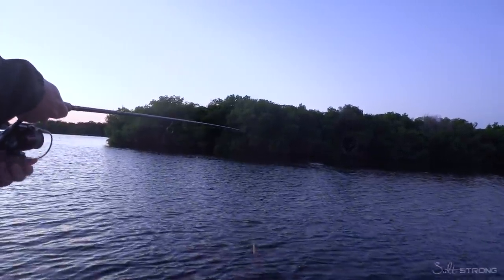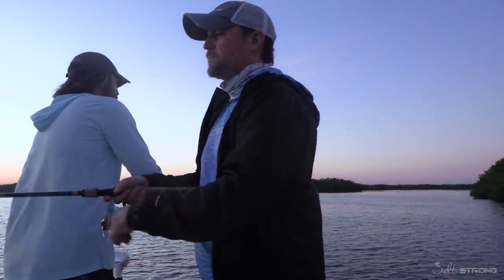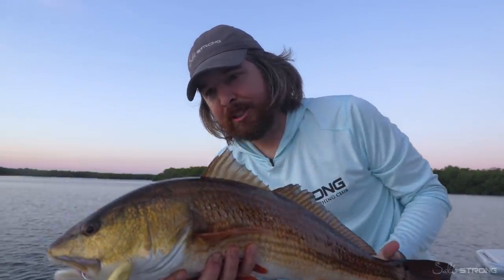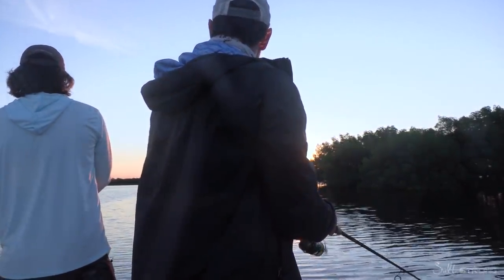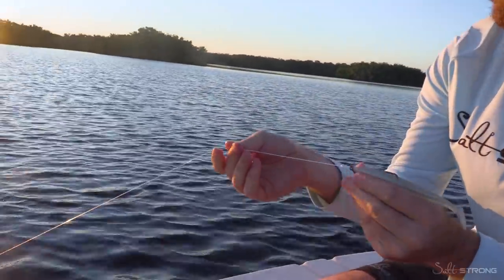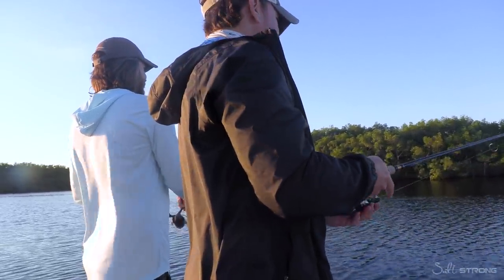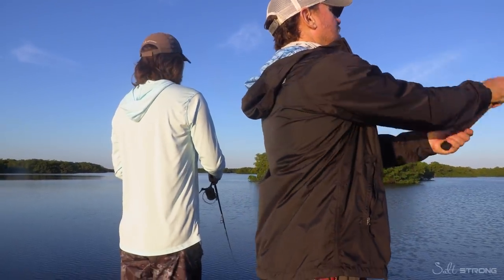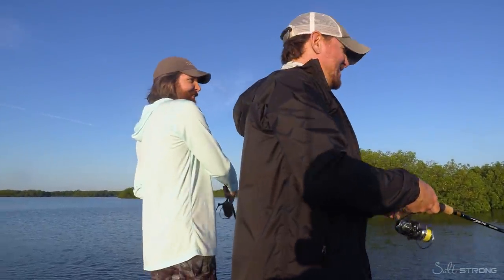When To Powerfish With Topwater (and When To Quit)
Early morning fishing trips are for POWER FISHING!

Covering lots of ground and using topwater lures can get you into some non-stop fishing action.

Knowing better ways to retrieve your topwater lures and specific locations to keep an eye on will help you find the big fish looking for their morning meals!

In this on-the-water footage, you will learn more about:

- What is power fishing and how to cover more ground
- How to find schooling redfish and what to look for
- When to switch from topwater lures to subsurface lures
- And more!

Learn why early morning topwater lures can produce some of the best fishing in this new on-the-water fishing trip!

What questions do you have about topwater lures and when to use them?

Let me know if you have questions or feedback in the comments on our Fishing Tips